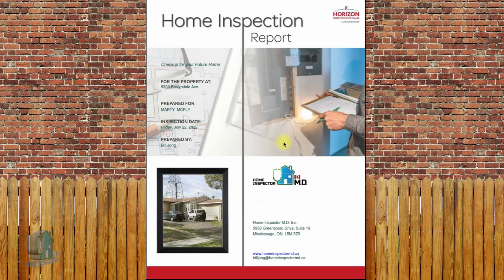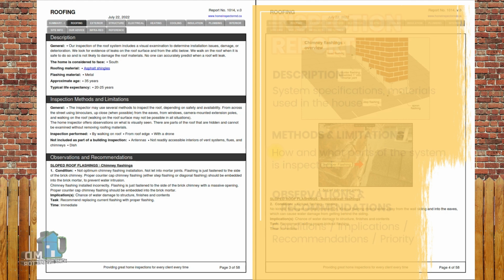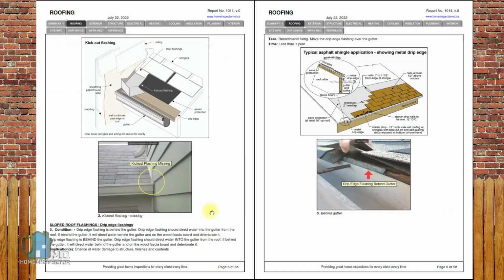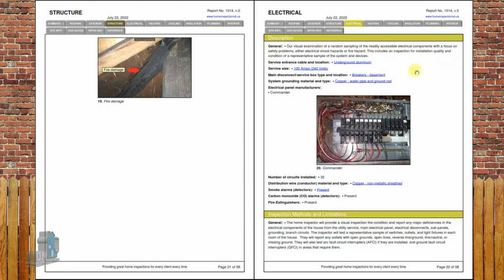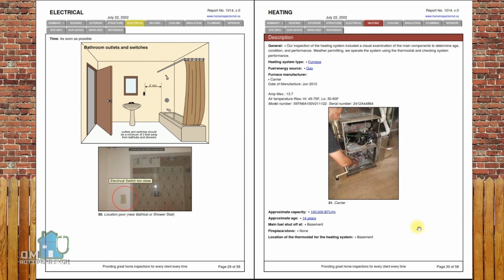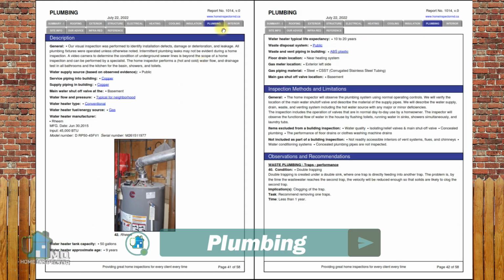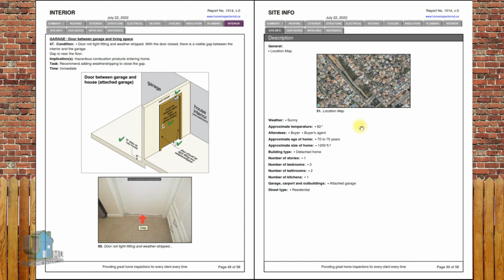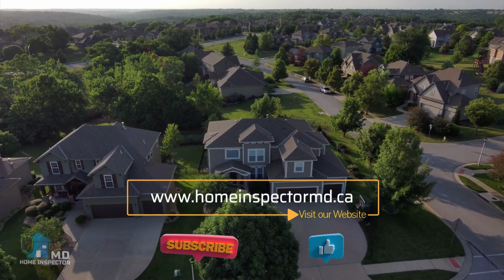A complete walk-through on a typical home inspection report.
We provide a complete walk-through of a typical (demo) home inspection report and talk about its navigation, format and what to expect.

Home Inspector M.D. provides home inspections for the residents of Mississauga, Brampton, Oakville, Milton (Canada), and some of the surrounding areas.

Timeline:

00:00 - Introduction
00:40 - Documents
01:14 - Summary
03:24 - Roof
04:32 - Exterior
05:41 - Structure
06:15 - Electrical
07:46 - Heating
08:45 - Cooling
09:39 - Insulation
10:14 - Plumbing
11:24 - Interior
12:33 - IR Thermal